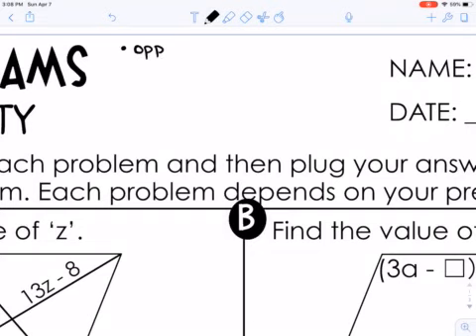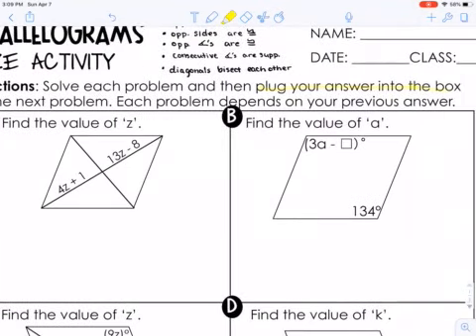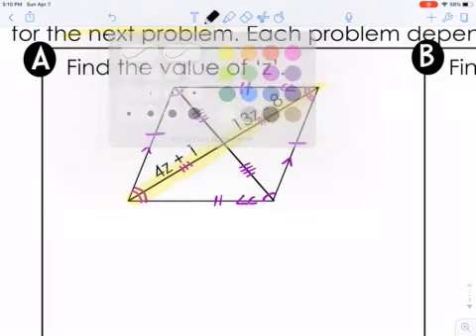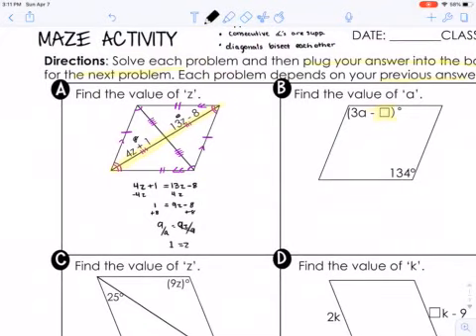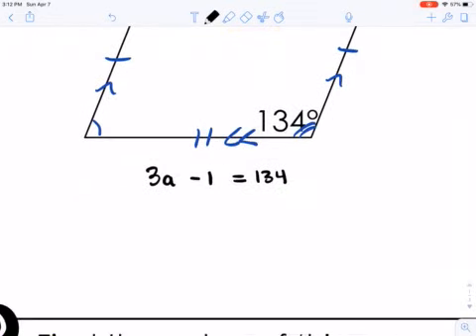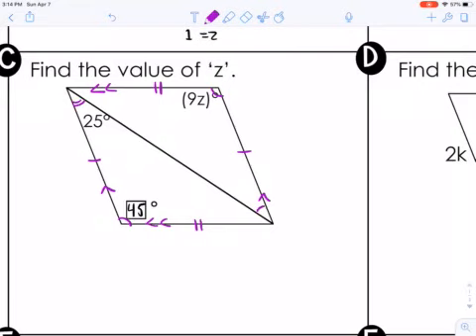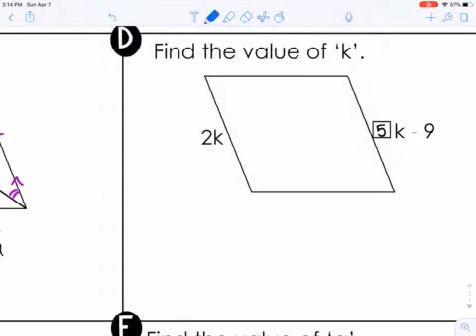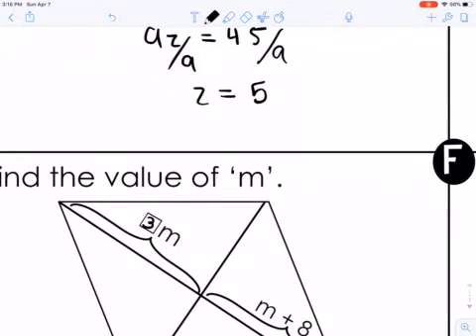Parallelograms Maze HW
Thank you Katrina Newell for sharing amazing learning resources!